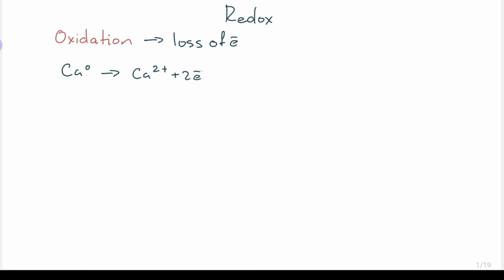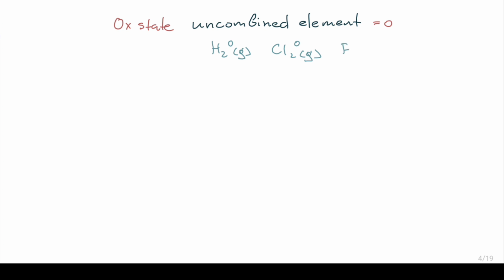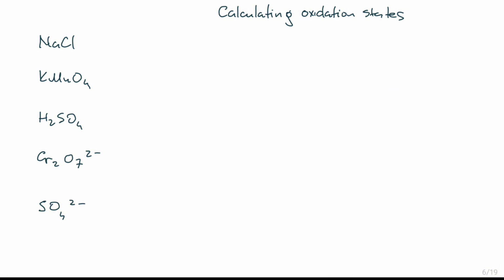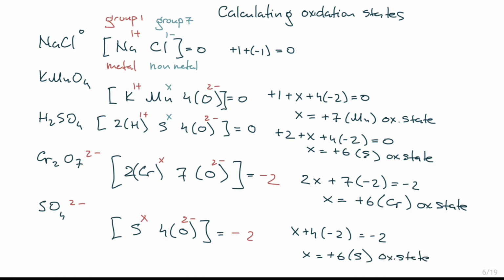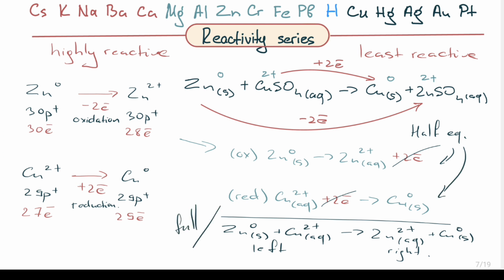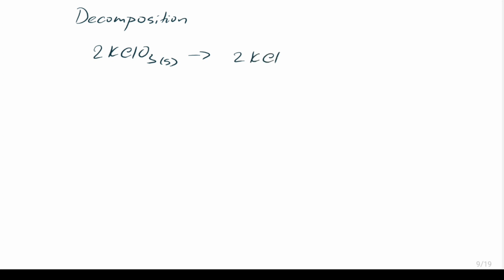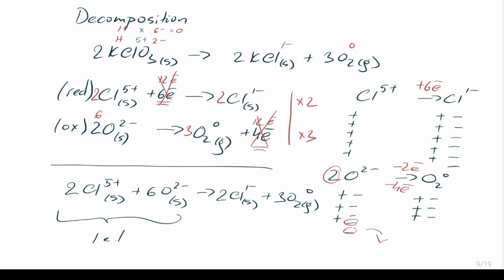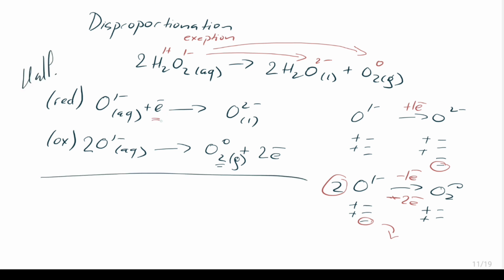Redox Reactions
Welcome to our educational channel! In this video, we dive deep into the fascinating world of redox reactions, a fundamental concept in chemistry. Whether you're a student, educator, or simply curious about the chemistry behind redox, this video is for you.